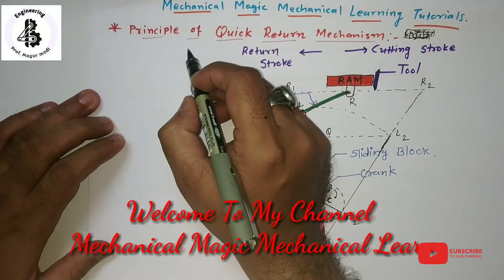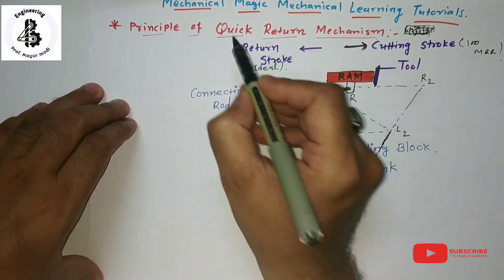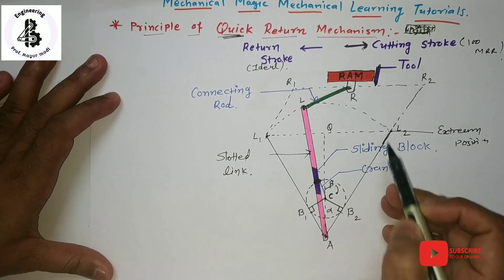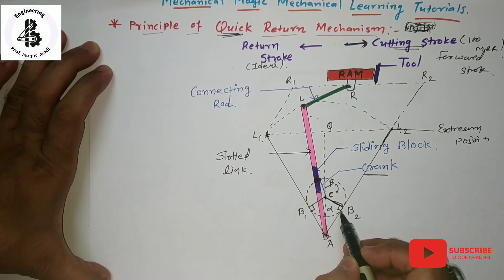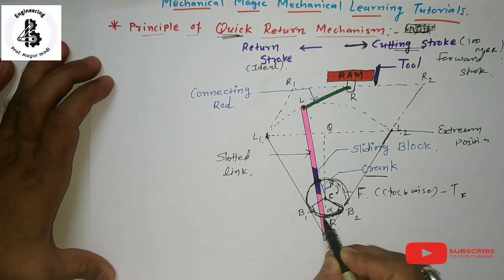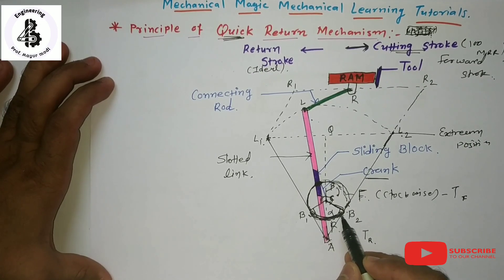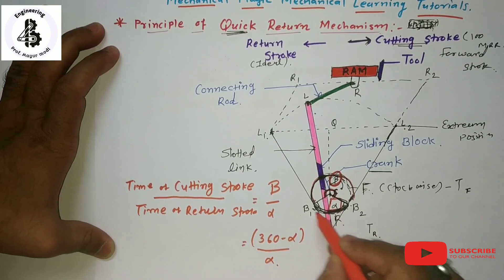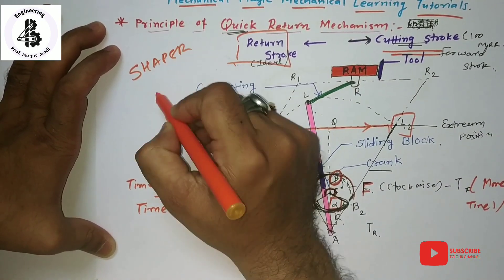quick return mechanism in shaper machine | Metal Cutting | Manufacturing Processes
In this video detail explanation on Quick return Mechanism used in Shaper Machine.

A quick return mechanism is an apparatus to produce a reciprocating motion in which the time taken for travel in return stroke is less than in the forward stroke. It is driven by a circular motion source  and uses a system of links with three turning pairs and a sliding pair.

Quick return is a common feature of tools in which the action is performed in only one direction of the stroke, such as shapers and powered saws, because it allows less time to be spent on returning the tool to its initial position.

Quick return mechanisms are found throughout the engineering industry in different machines:

application
Shaper
Screw press
Power-driven saw
Mechanical actuator
revolver mechanisms
The disc influences the force of the arm, which makes up the frame of reference of the quick return mechanism. The frame continues to an attached rod, which is connected to the circular disc. Powered by a motor, the disc rotates and the arm follows in the same direction (linear and left-to-right, typically) but at a different speed. When the disc nears a full revolution, the arm reaches its furthest position and returns to its initial position at a quicker rate, hence its name. Throughout the cut, the arm has a constant velocity. Upon returning to its initial position after reaching its maximum horizontal displacement, the arm reaches its highest velocity.

The quick return mechanism was modeled after the crank and slider (arm), and this is present in its appearance and function; however, the crank is usually hand powered and the arm has the same rate throughout an entire revolution, whereas the arm of a quick return mechanism returns at a faster rate. The "quick return" allows for the arm to function with less energy during the cut than the initial cycle of the disc.

Other Important Links
Milling Machine

Other Important Links
BORING MACHINE